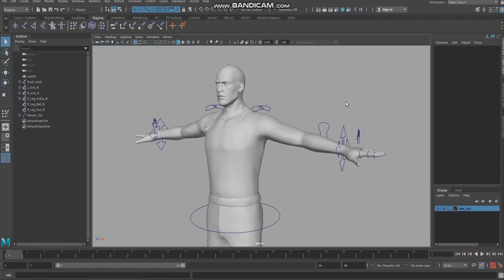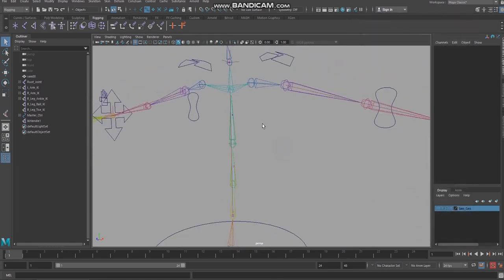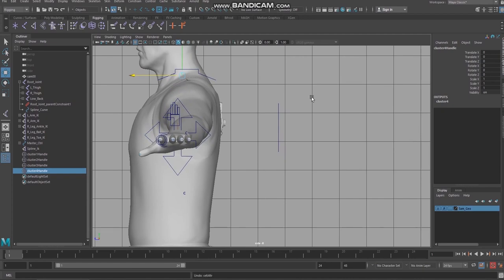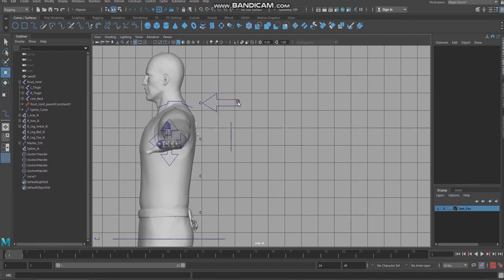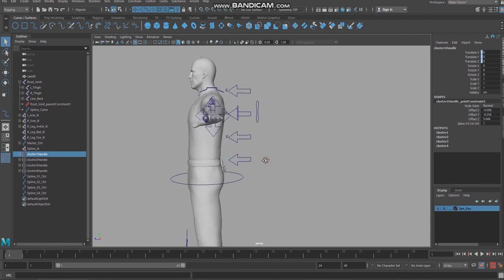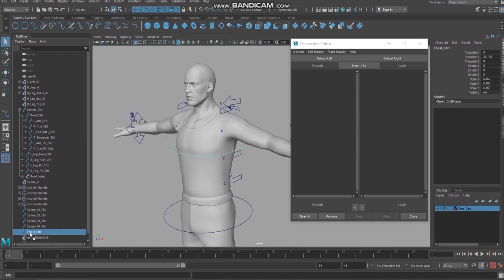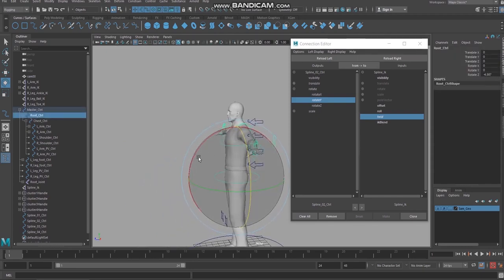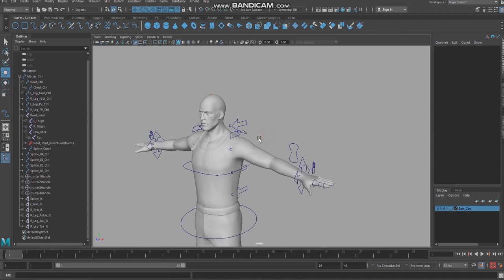Spline Ik 1 1